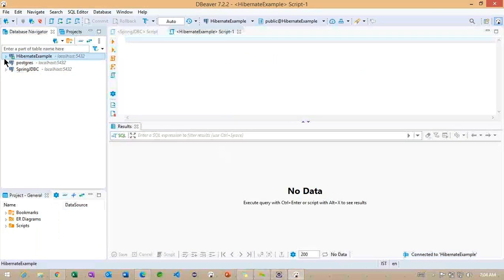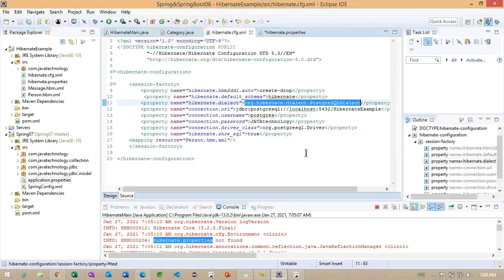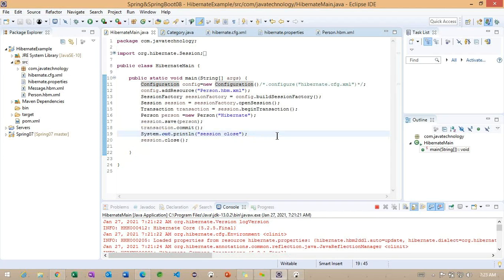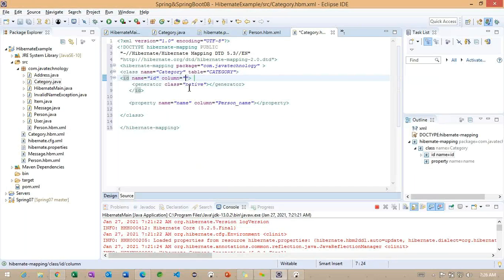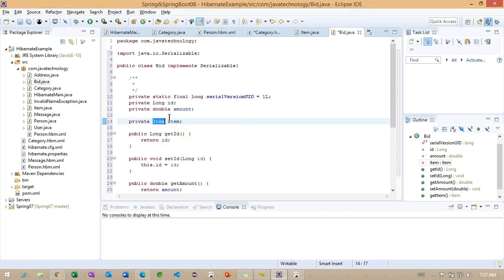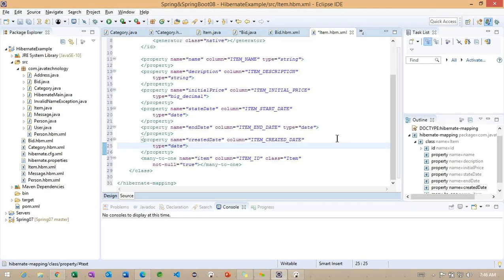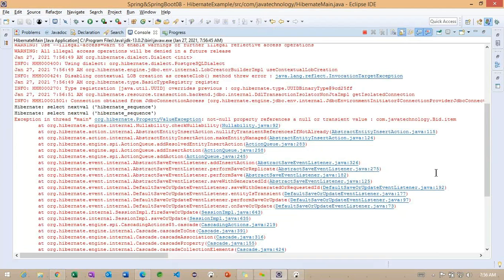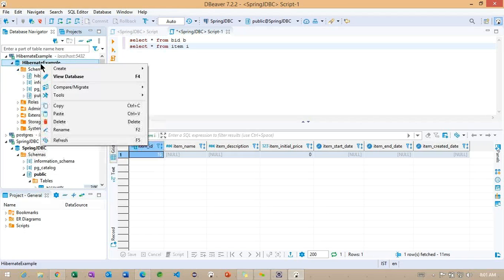Hibernate Mapping with Assocations